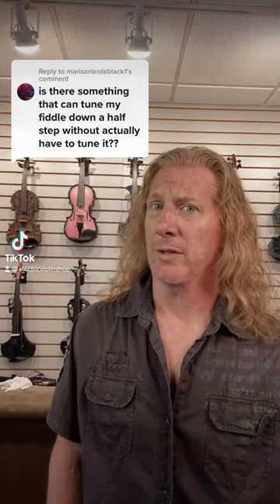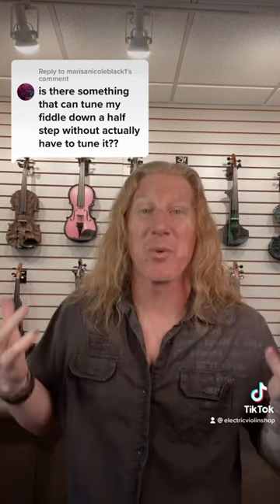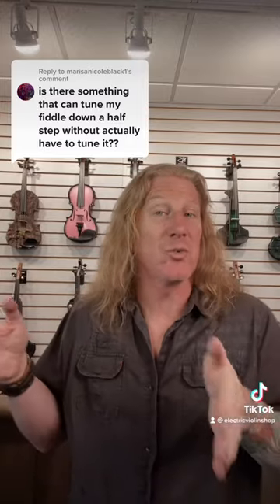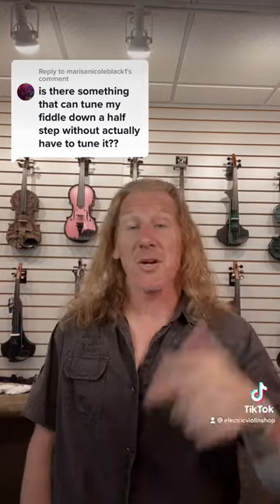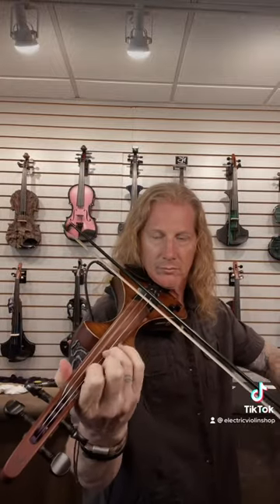Is There A Transpose Button For Violin?